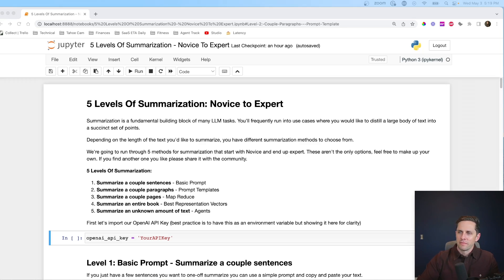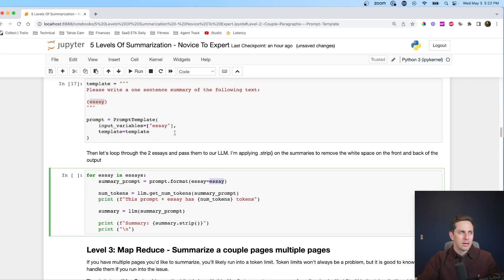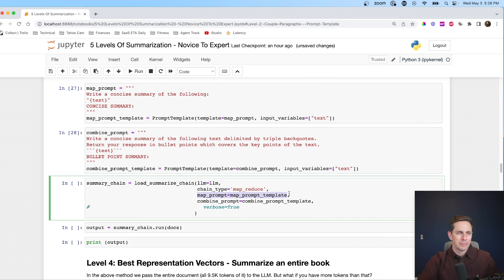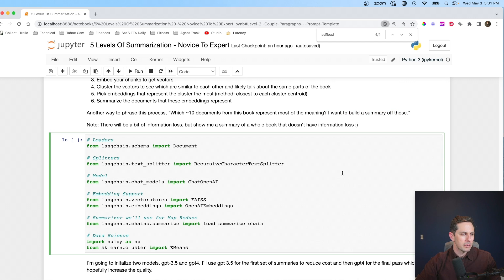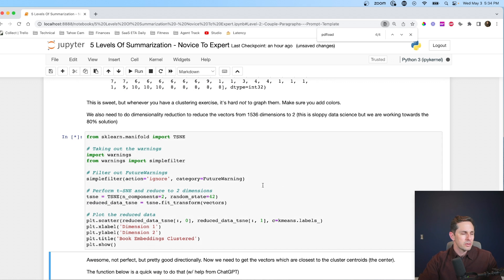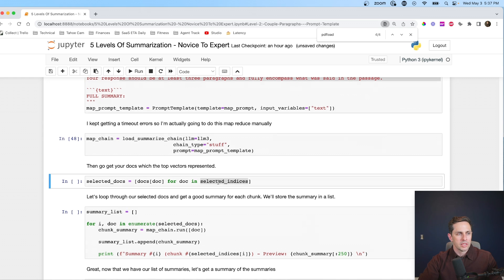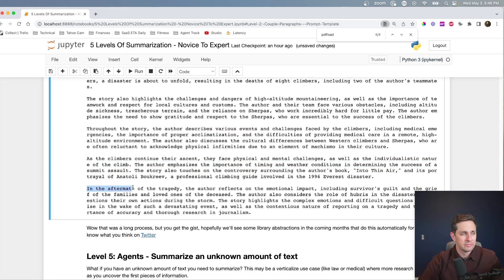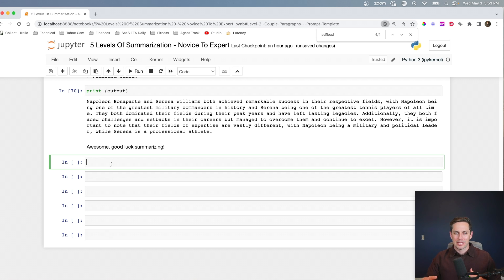5 Levels Of LLM Summarizing: Novice to Expert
0:00 - Intro
0:40 - Level 1: Couple Sentences
2:01 - Level 2: Couple Paragraphs
3:43 - Level 3: Couple Pages
6:05 - Level 4: Entire Book
16:46 - Level 5: Unknown Amount (Agents)